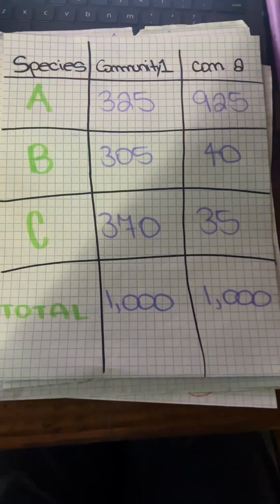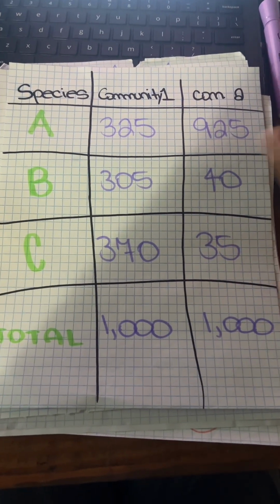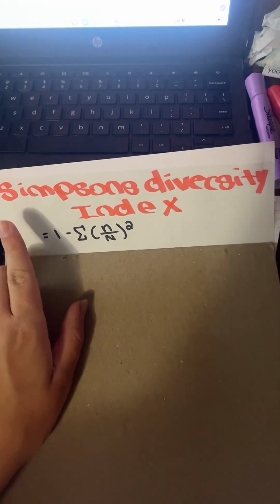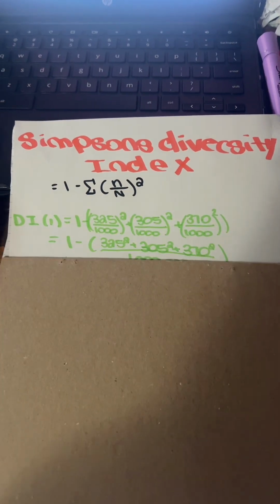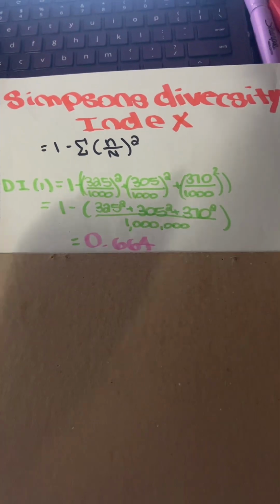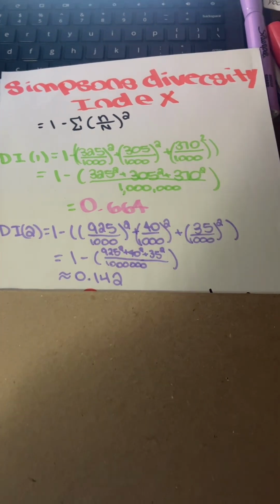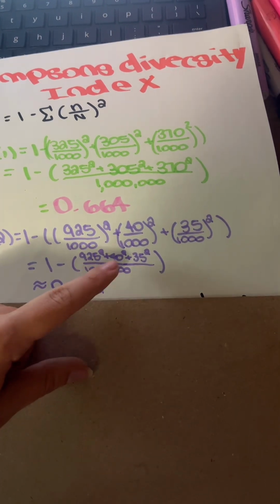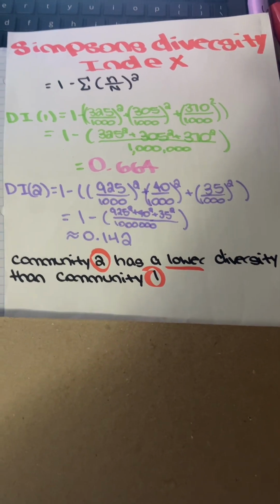SIMPSONS DIVERSITY INDEX